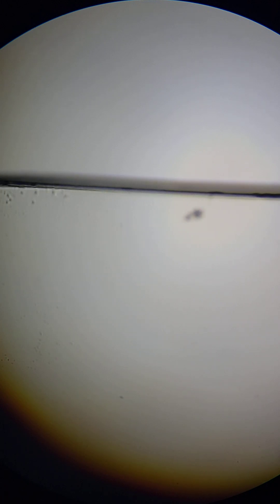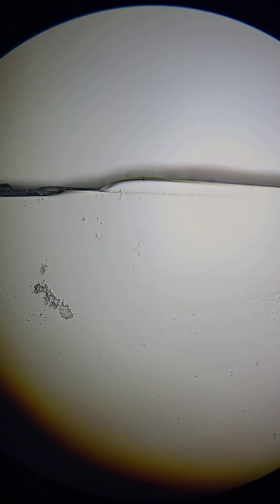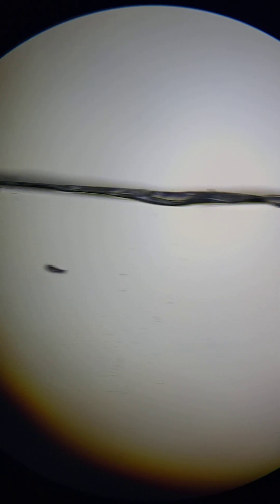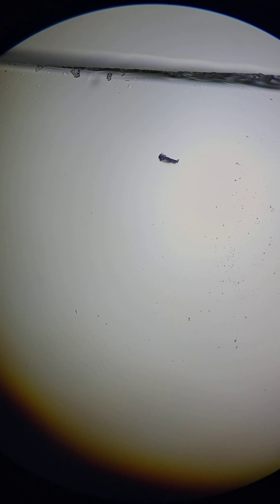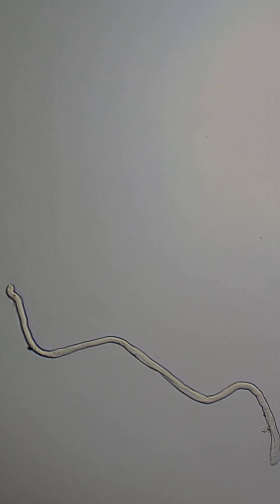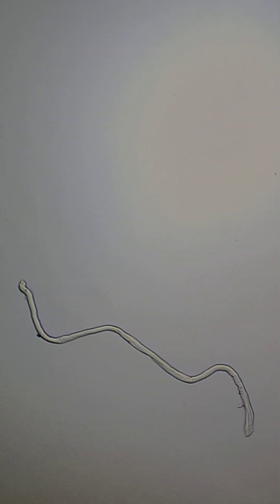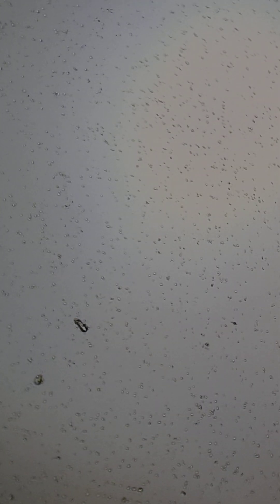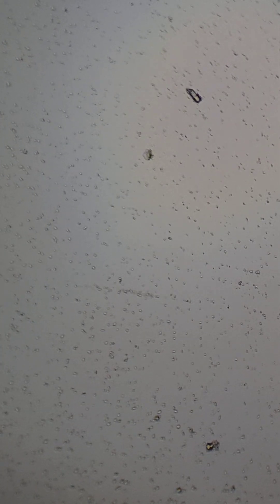2023-09-08 Holista Omega-3 @ x400 magnification